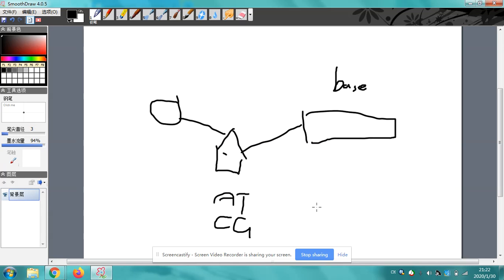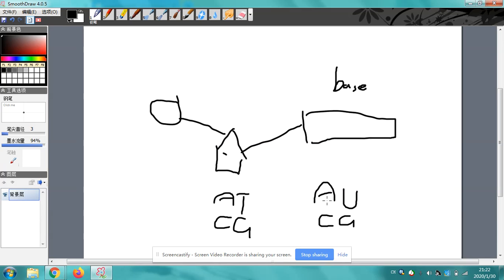Year 12 Biology / Nucleic Acids